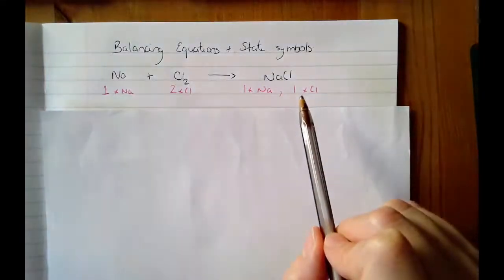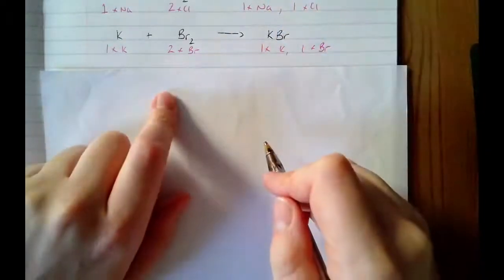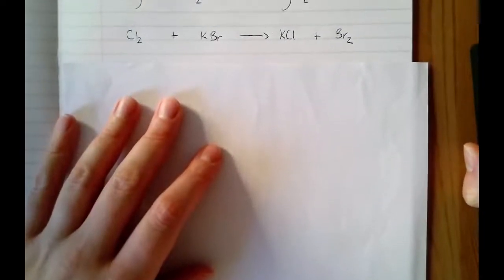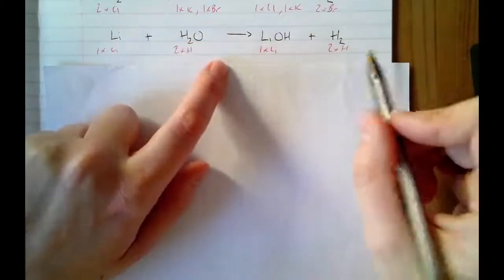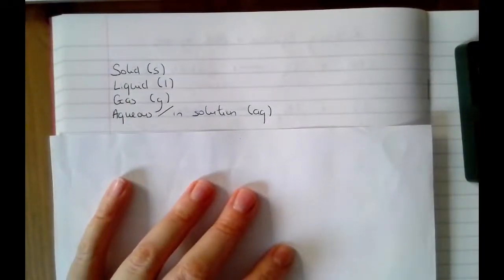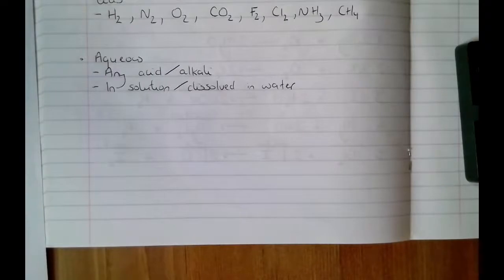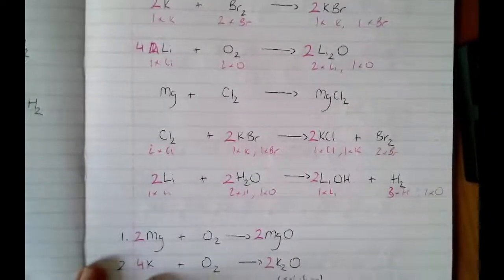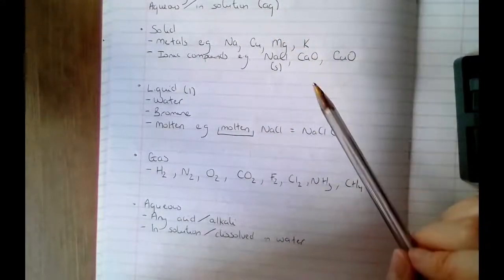Balancing equations and state symbols